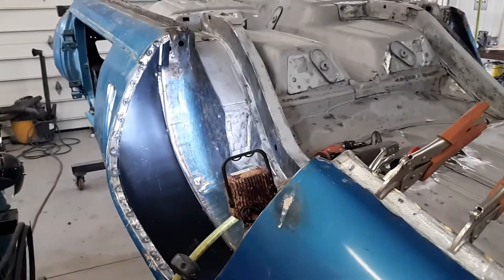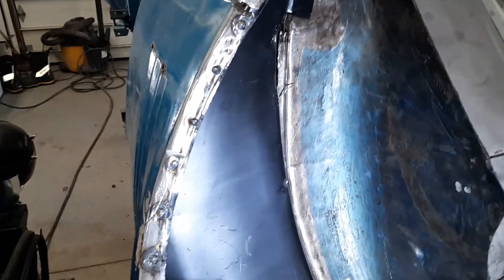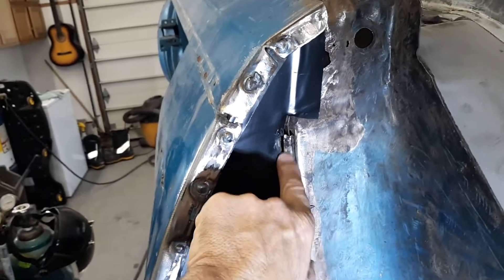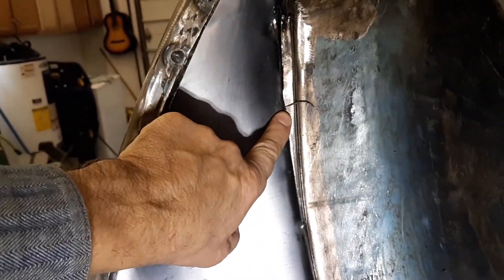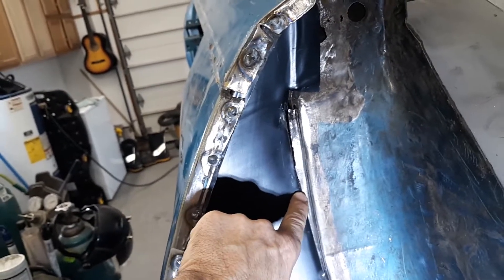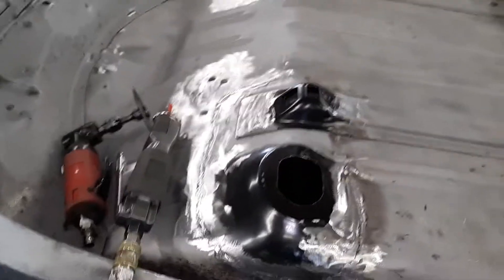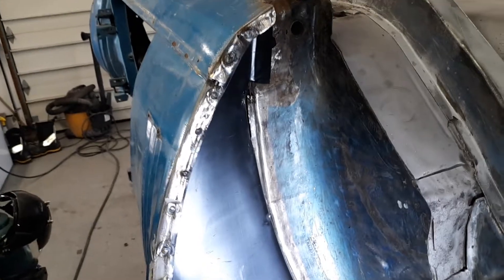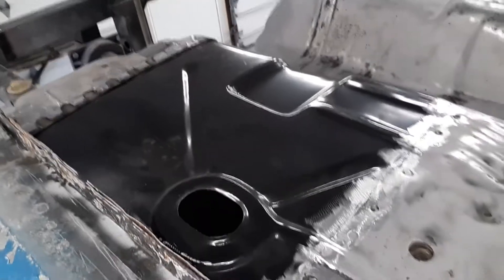How to install an outer wheelhouse on a GM 69 Camaro without quarter panel removal part 2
Replacement of a wheelhouse on a 1969 Camaro Z28